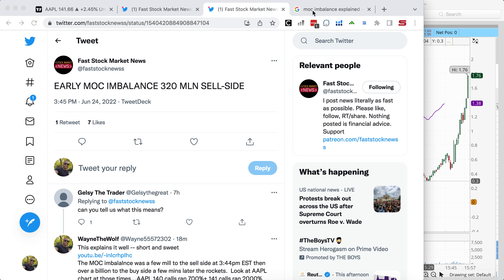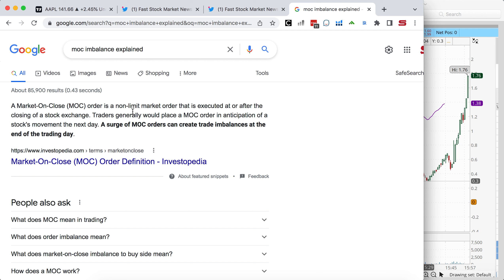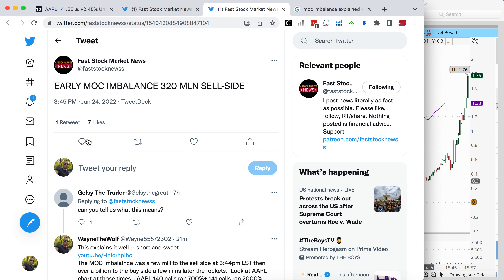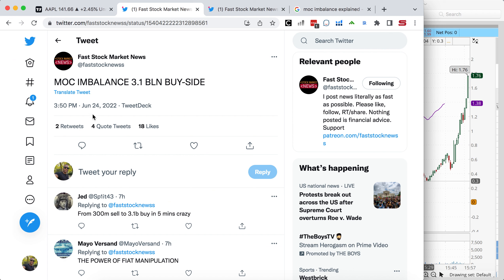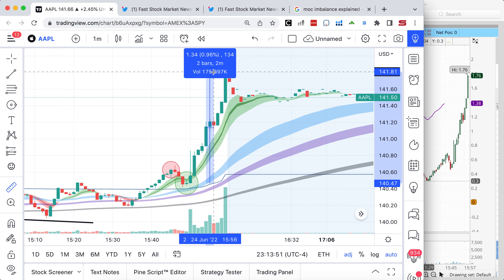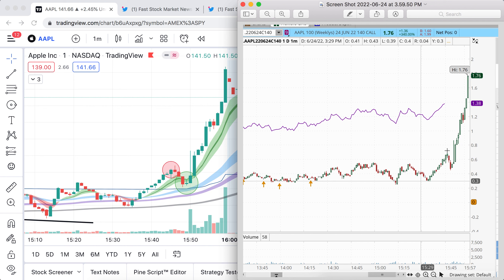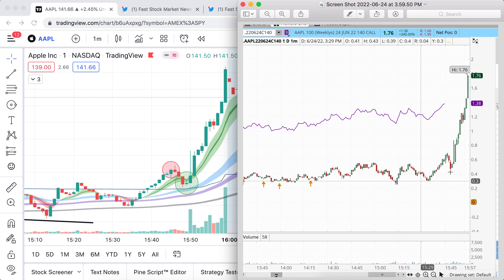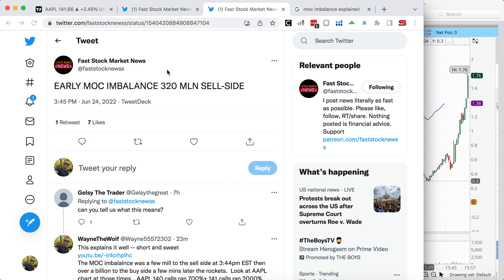How I make money trading stock options using news - MOC imbalance explained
How I traded AAPL stock using a news source. 140 calls ran 500%